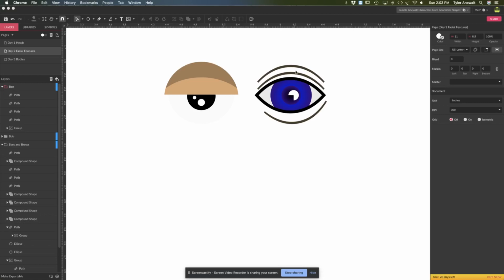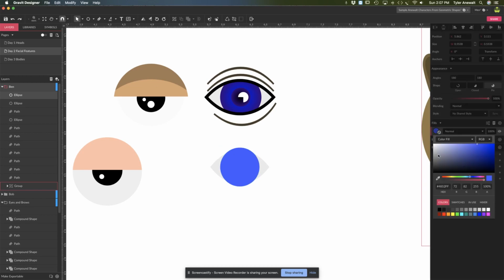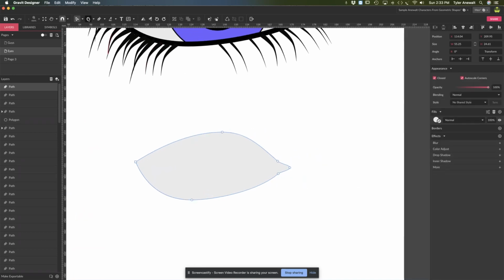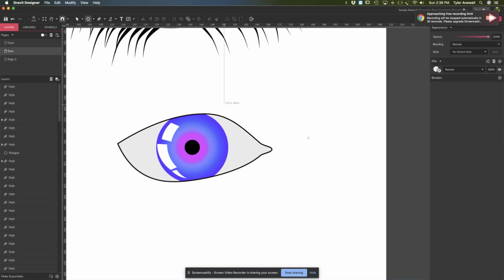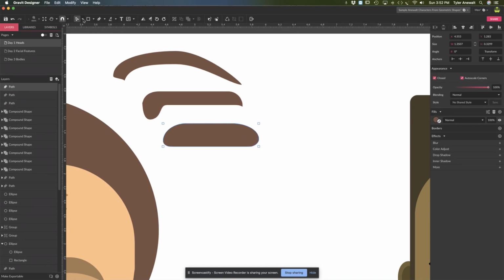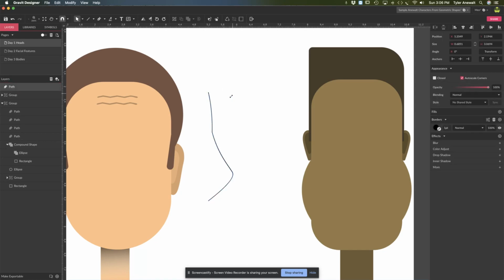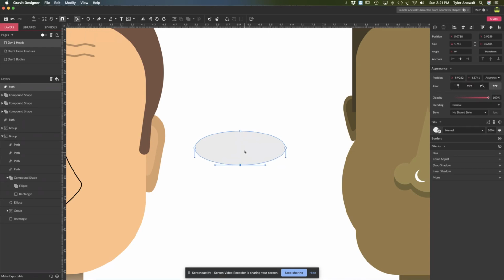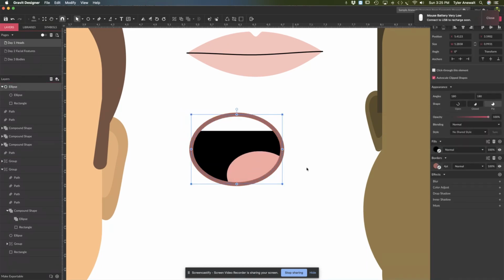GRAVIT: Character Illustration. Facial Features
Illustrating facial features in Gravit Designer.